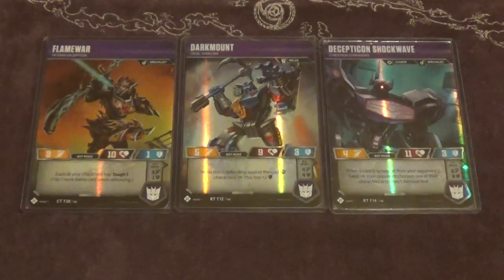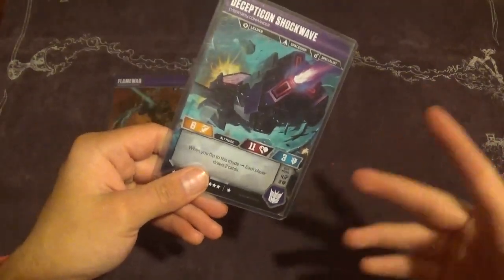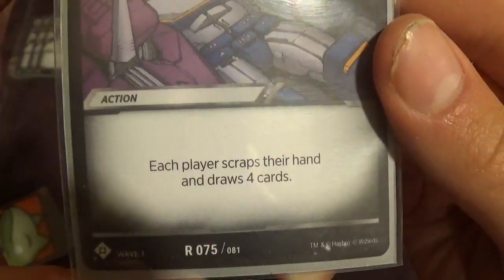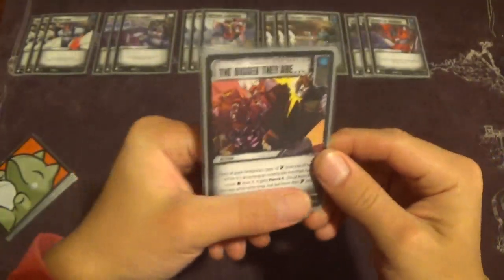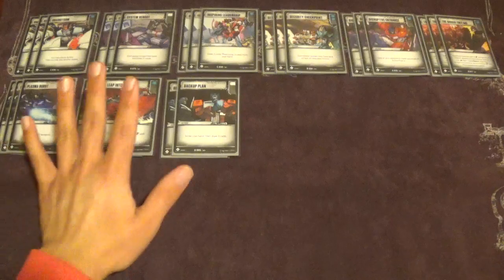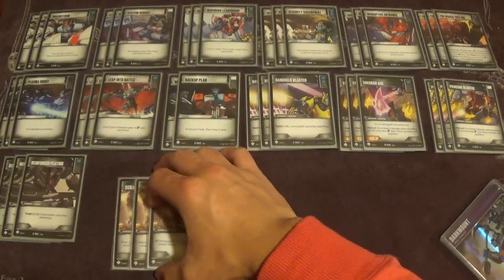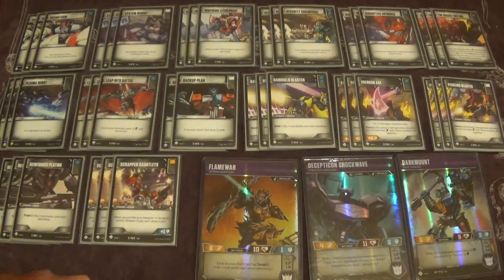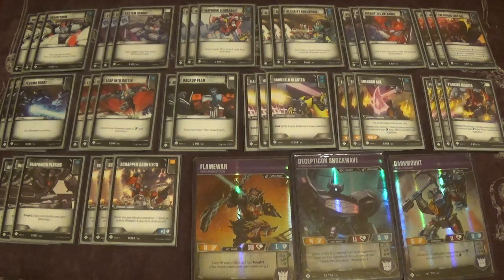Transformers TCG: Shockwave and Friends Deck Profile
This time Alliteration Gaming is here to serve up it's newest take on the almighty Shockwave. This time he's brought two friends along and a LOT of blue pips in a combo/burn based control deck. Can advantage in numbers prove better to Shadowplay? The answer is only logical.